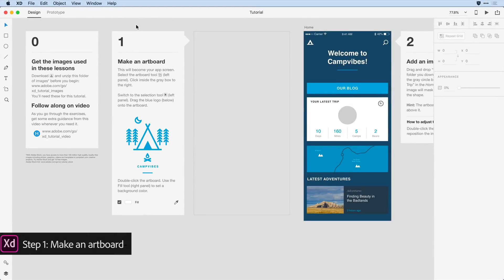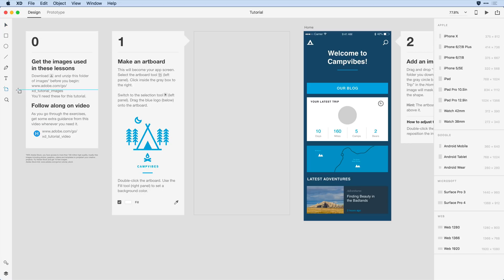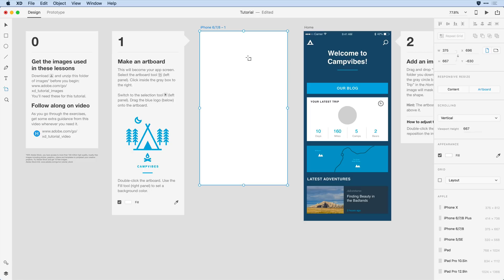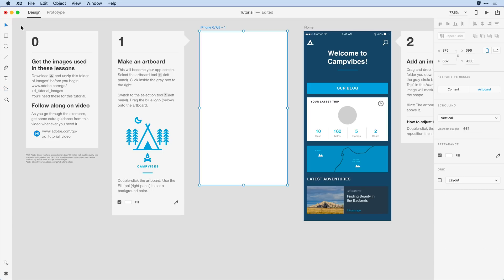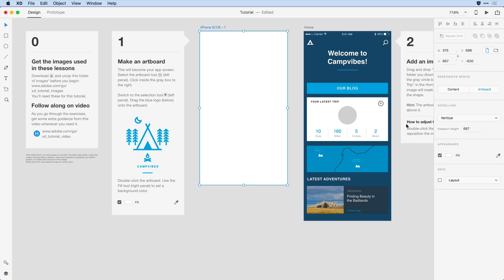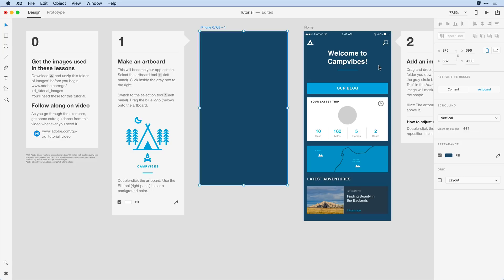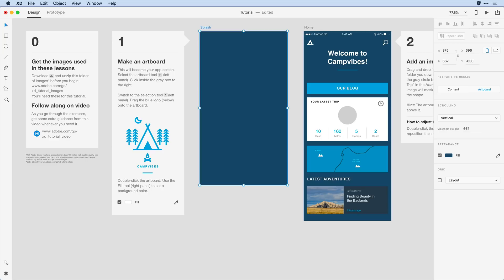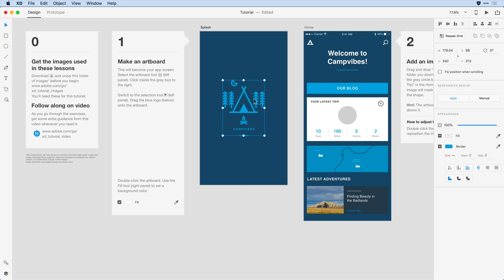Step 01: Make an Artboard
Learn how to create your first app screen.